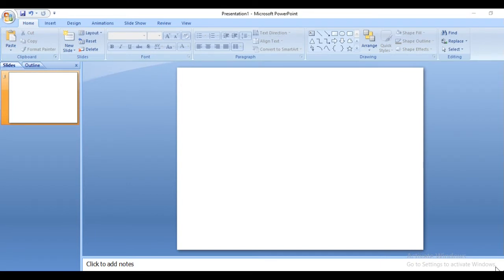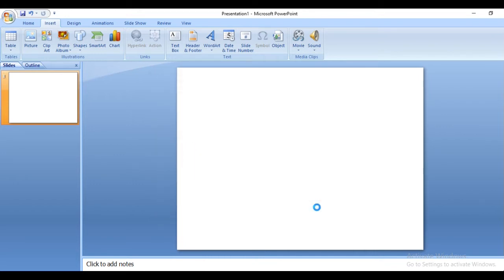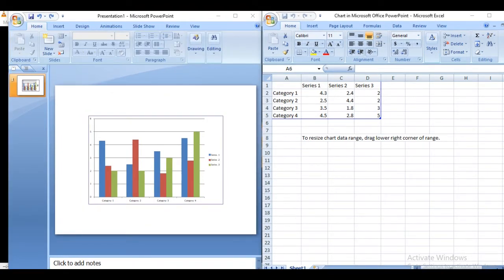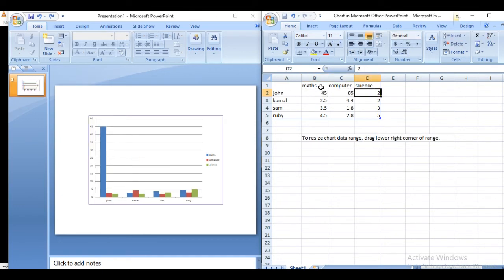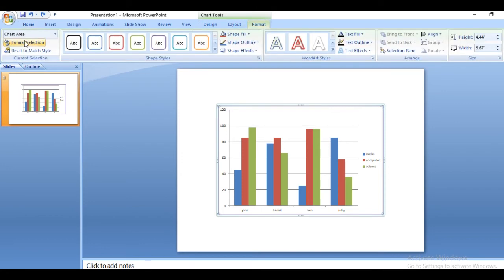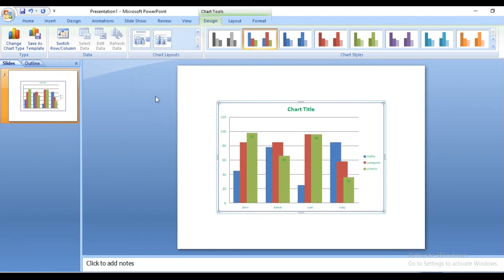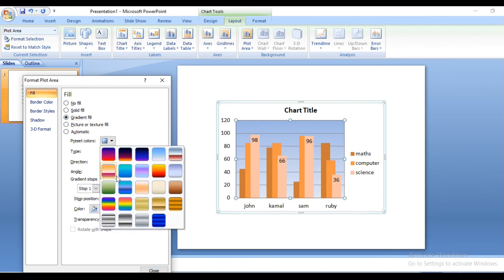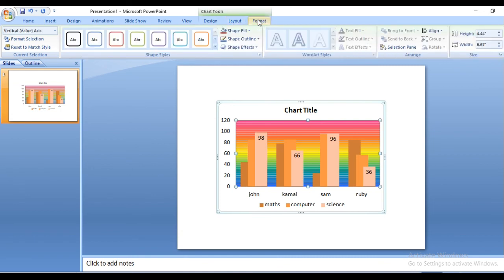Class VI- More on Powerpoint 2010 (Part II)